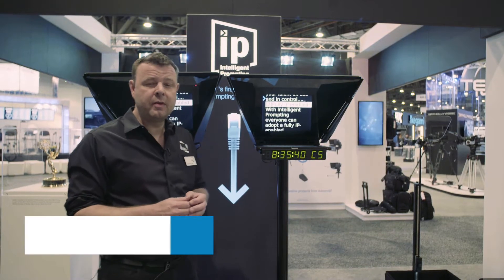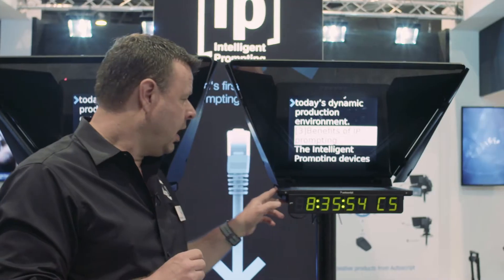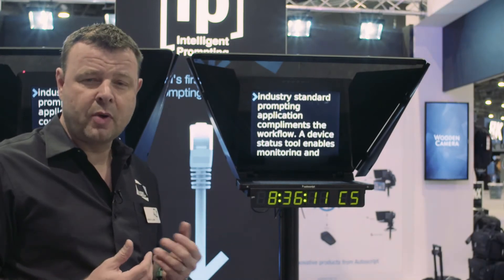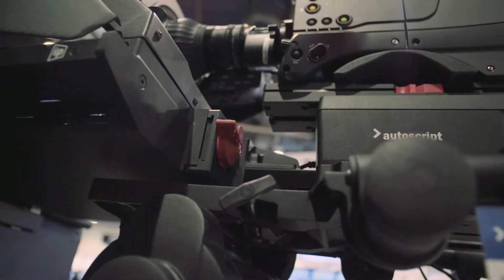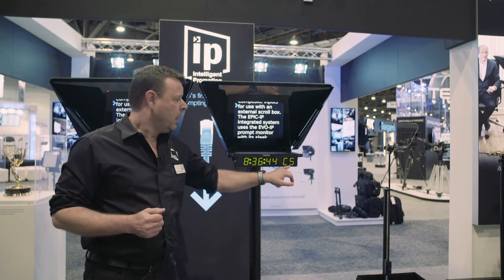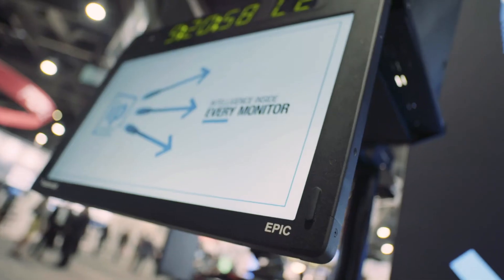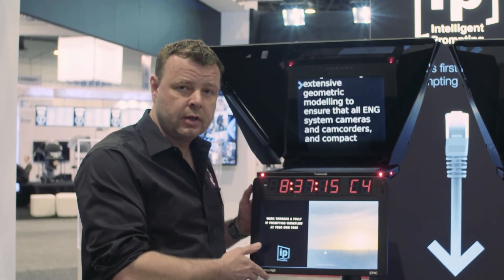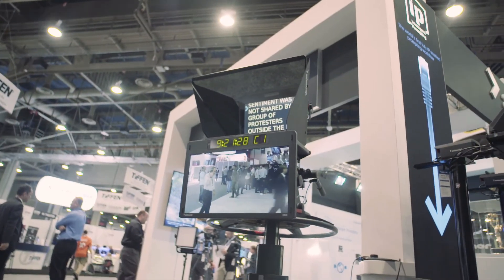Autoscript EVO-IP and EPIC-IP monitors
An overview of the new EVO-IP and EPIC-IP teleprompters - part of Autoscript's Intelligent Prompting range.  The prompt monitors are the world's first to include IP connectivity, enabling the script video to be produced from data being sent through an Ethernet cable.